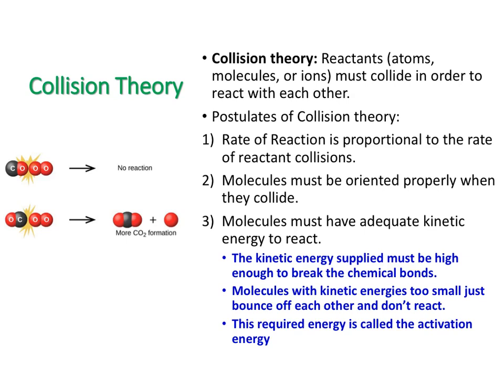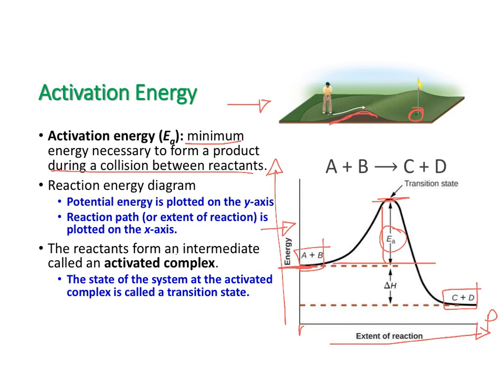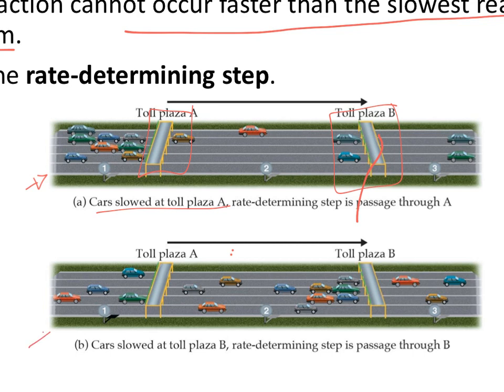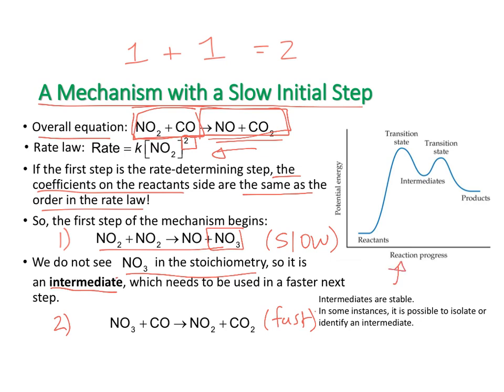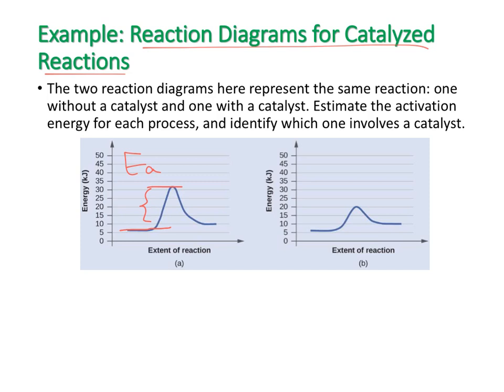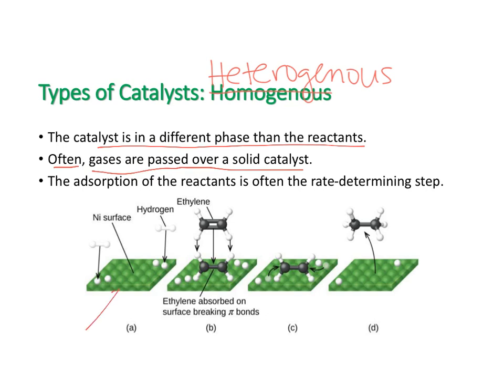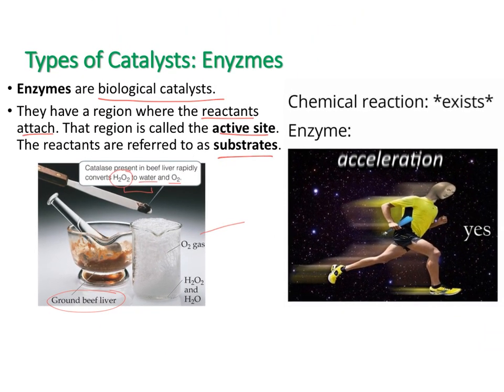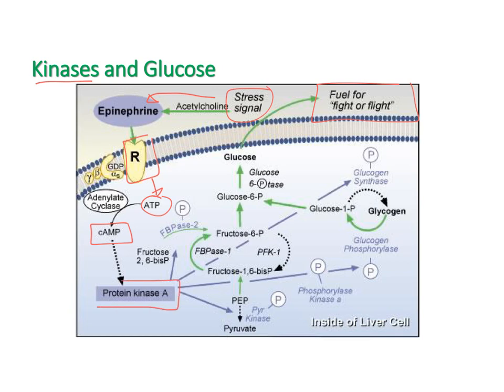Rate Mechanisms and Types of Catalysts